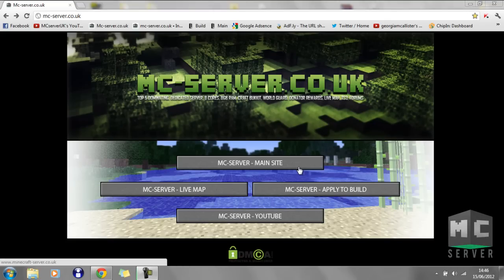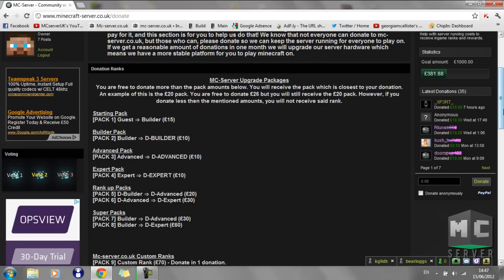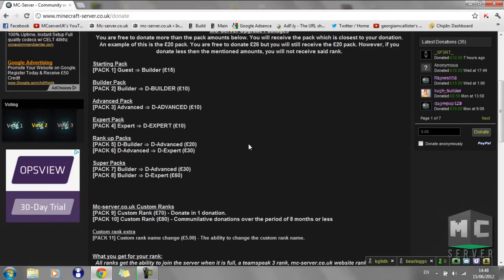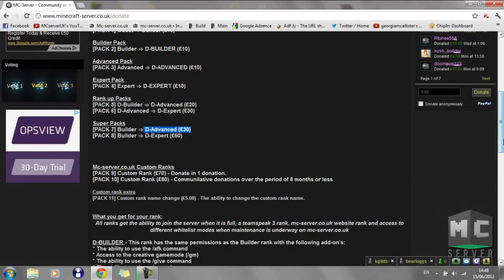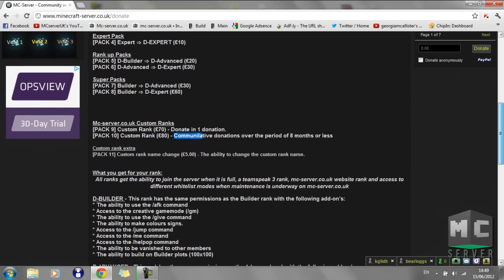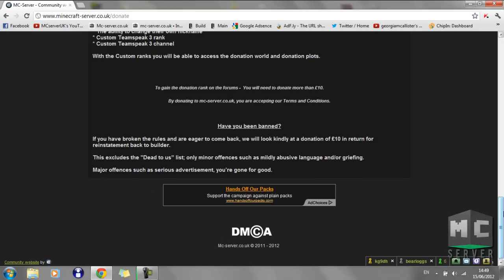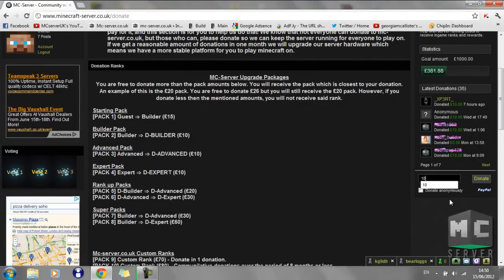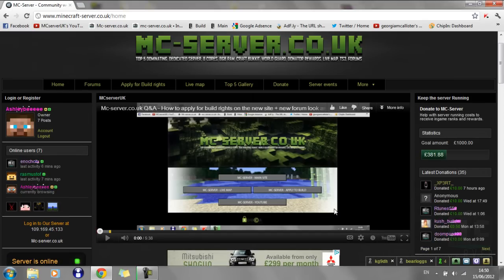Mc-server.co.uk Q&A - Understanding the Donation System (007)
The 7th episode of the new series on MCserverUK where Ashleybeeeee + guests shows you how to get the best playing experience out of mc-server.co.uk.
Today's episode explains to you all about the mc-server.co.uk donation system.

Connect to our multiplayer server:
Build (& Survival soon): mc-server.co.uk
Hunger games server. IP: mc-server.co.uk:25566

Video made by Ashleybeeeee

ignore these***
How to build epic in minecraft
How to build massive in minecraft